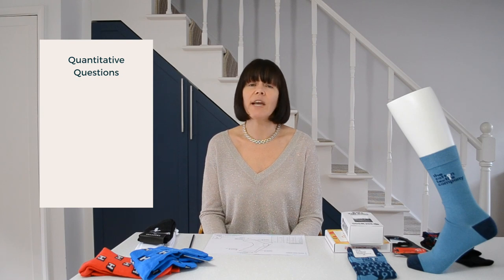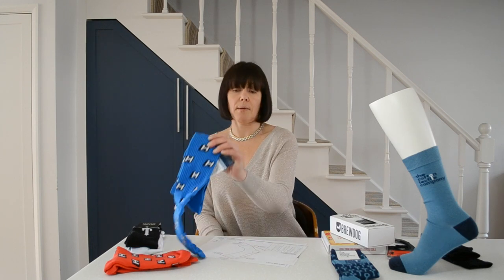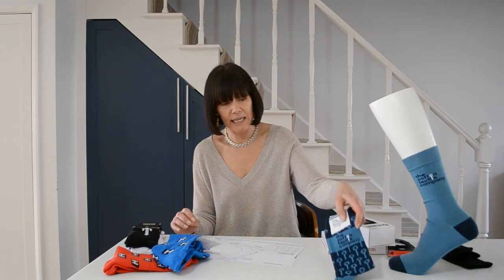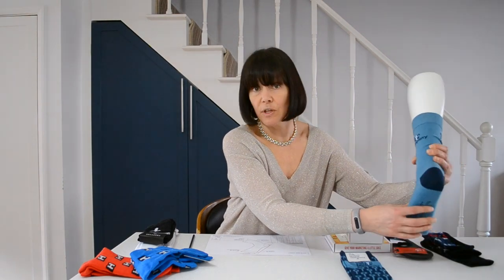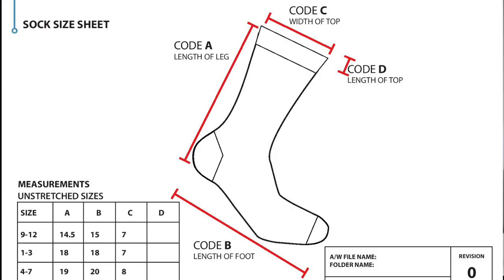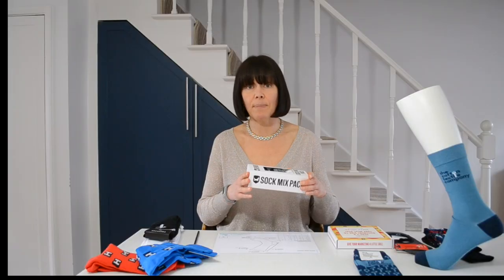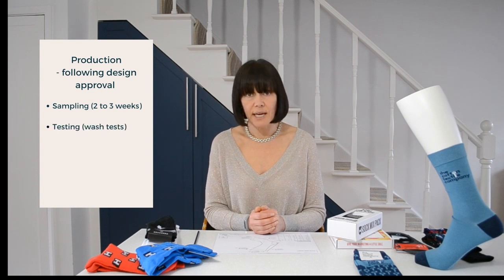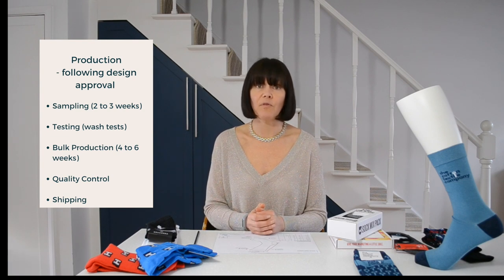Socks Manufacturing Briefing and Production Process | Talking about socks | Episode 1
Hello everyone!

Our first episode from "Talking about socks" series introduces Samantha Webb, Co-Owner and Head of Production at The Cotton Textile Company, who starts this series with a high level overview of the production process that goes into the manufacturing of socks. She takes us through the main points that need to be discussed in the early stages, before the production takes place, as well as what follows after the initial briefing.

We hope you find this video useful. If you have any questions, please list them in the comment section and we are happy to answer them in future videos.